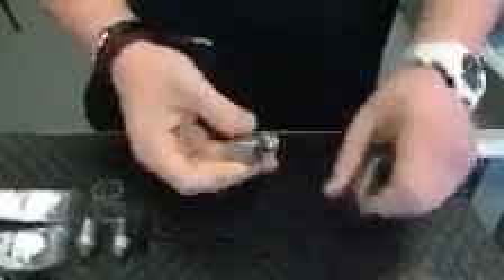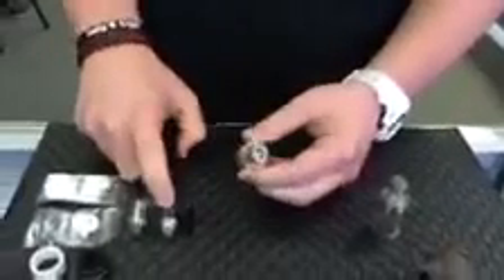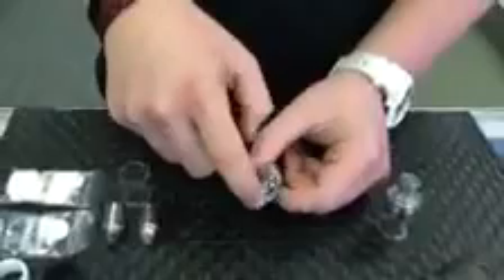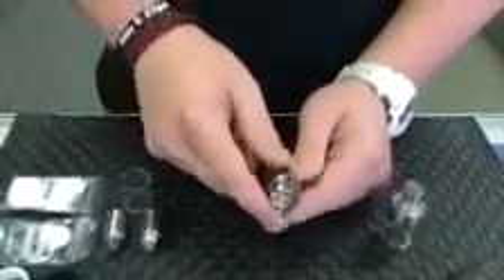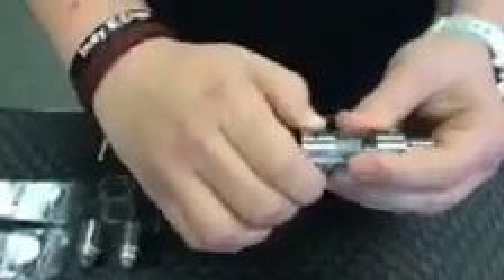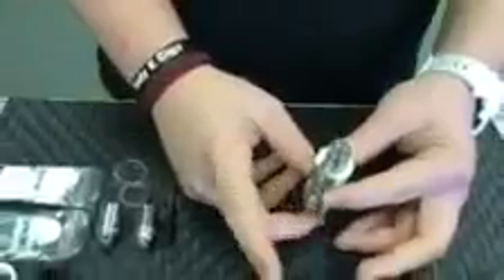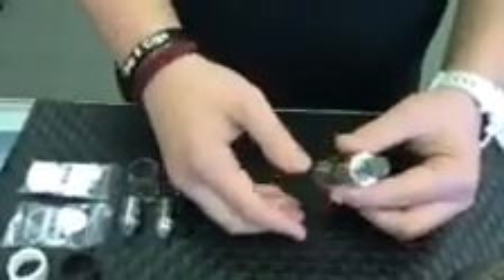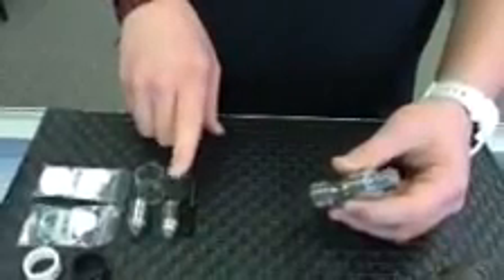Indy E Cigs - TFV4 - Tutorial